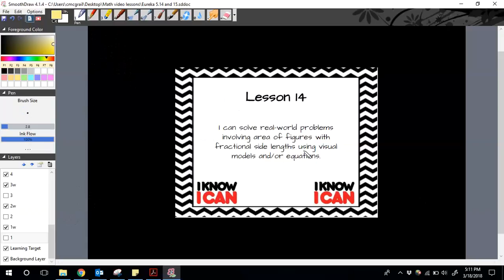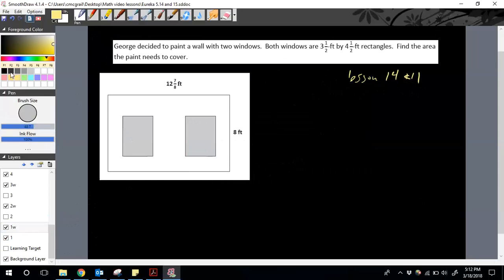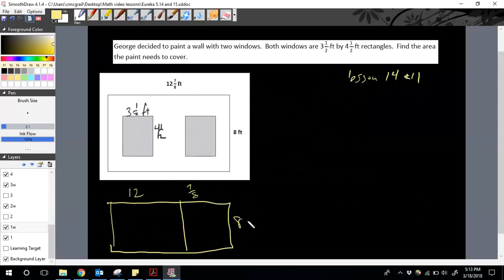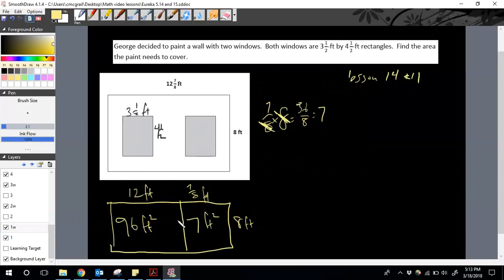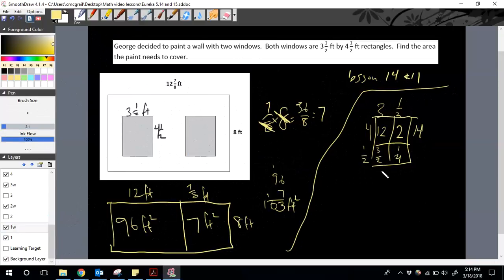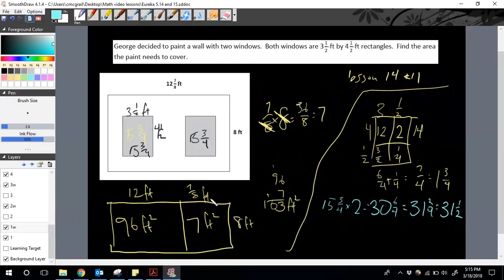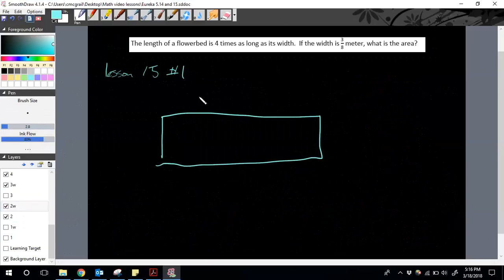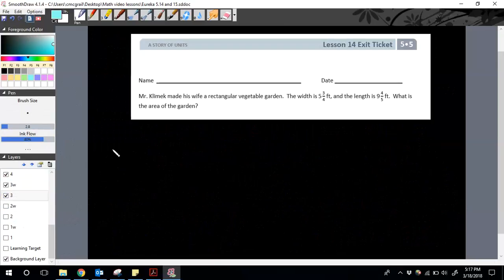Eureka 5.14 and 5.15